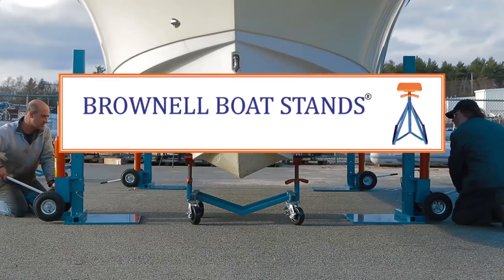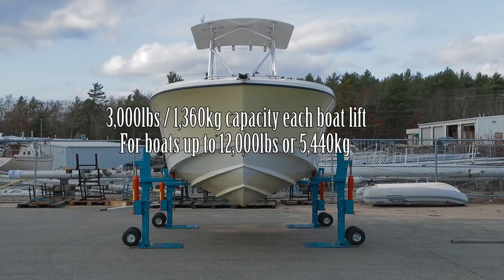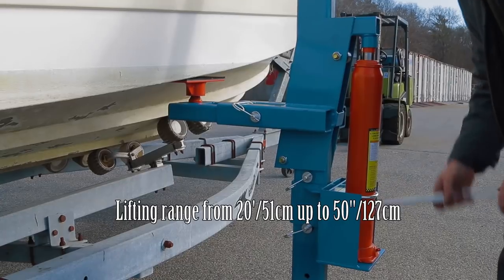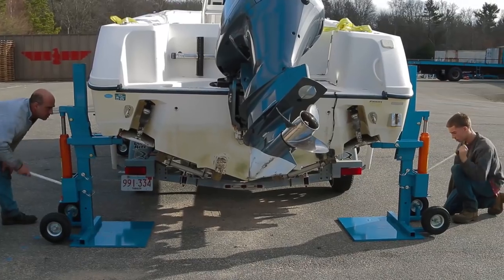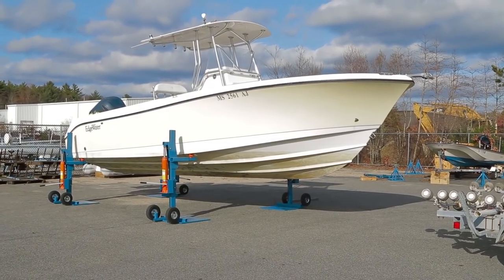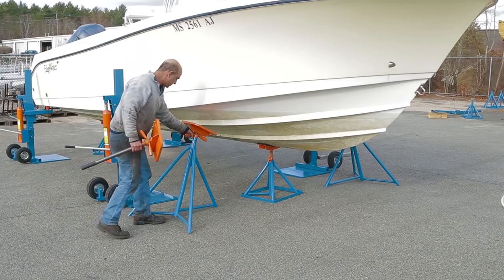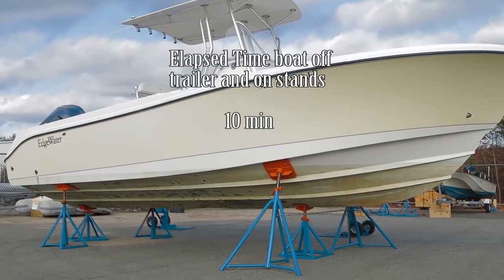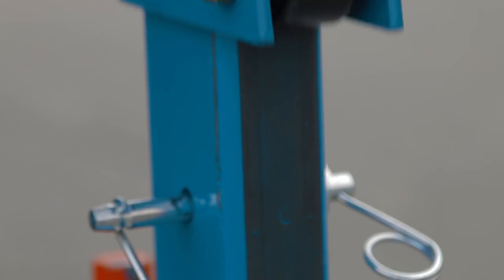Brownell Hydraulic Boat Lift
The fastest, safest way to lift a boat from a trailer!